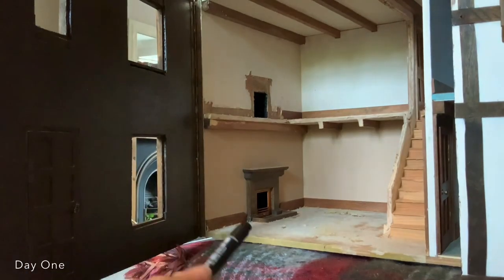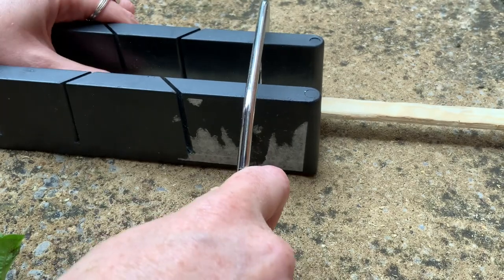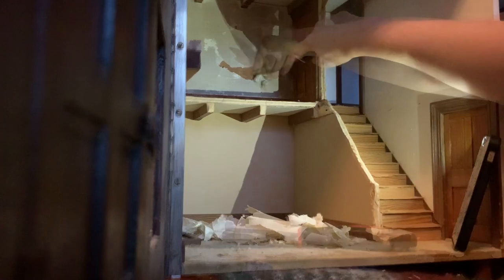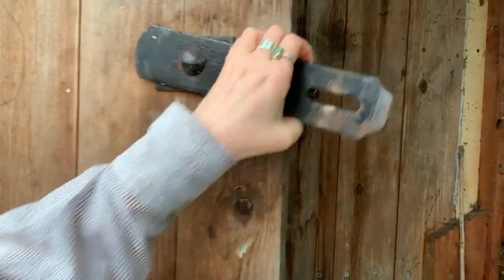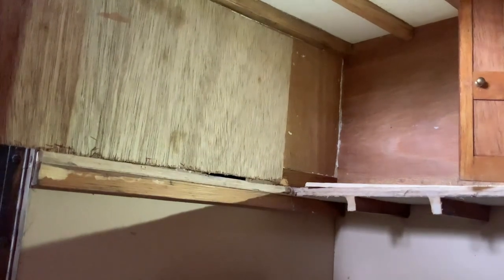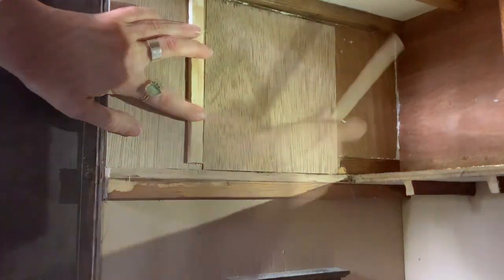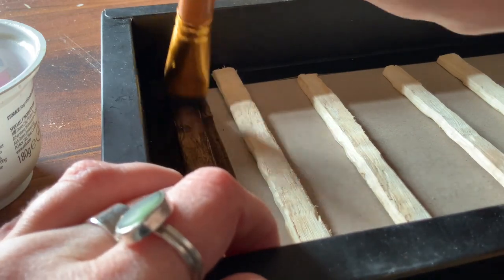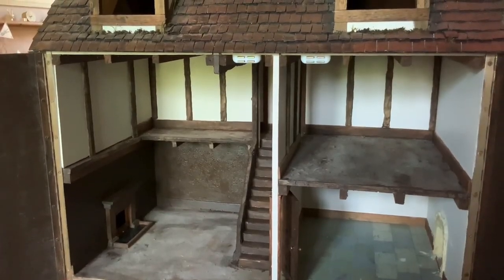Incredible Before and After | Miniature Tudor Beams | Tudor Doll’s House Makeover Diary - Part 9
Please note, none of the items that I make in my videos are toys: they are not for children. All of my miniatures have small parts and are made with a variety of tools and materials. They are also not edible. Please do not follow my videos as tutorials - they are made as diary entries to show you the progression of my doll’s house makeover.

In this video my dollhouse makeover takes a huge leap ahead as the inside of the dollhouse is transformed. This part of the dollhouse makeover took three days to complete - at times, I wondered if I’d made a huge mistake with the alterations I’d decided to make. However, I persevered and I’m incredibly proud of the outcomes - I’ve put the before and after at the end of the video for comparison!

If you’re new to my channel, I’m currently in the process of transforming a preloved dollhouse into a Miniature Tudor Hall. If you’d like to see how the dolls’ house has changed and been restored prior to this video, please check out the other parts in my Tudor dollhouse restoration diary:

Next, I need to think about the flooring, gallery balustrade and the miniature kitchen fireplace. The dollhouse windows are ready and waiting to be attached… but I don’t want to do that until the structural work is completely finished, so that they don’t get damaged! I can’t wait to show you the miniature leaded windows though… I’m really proud of them!

Thank you to everyone that’s watching my videos. If you’re enjoying my channel, please do leave a comment because I love hearing what you think. You can also find me over on Instagram: @thelittlemouseshouse